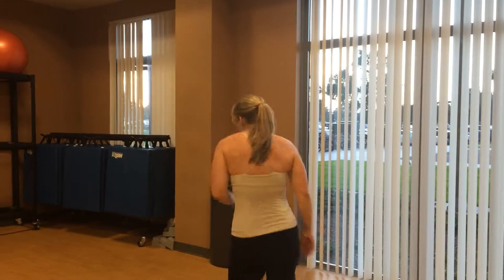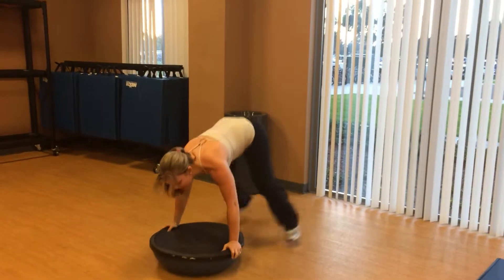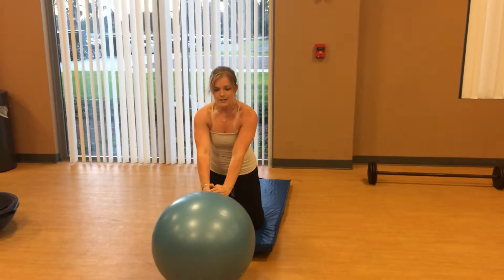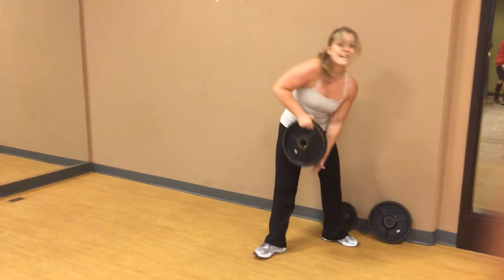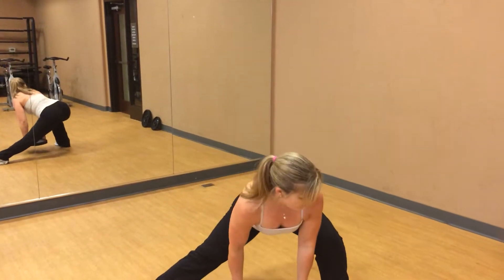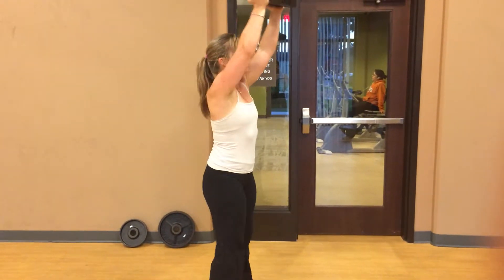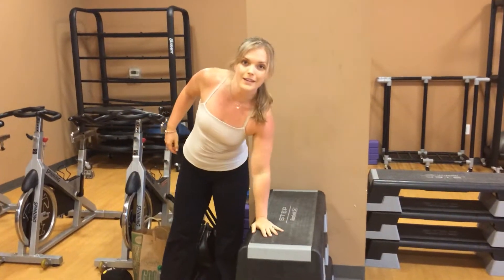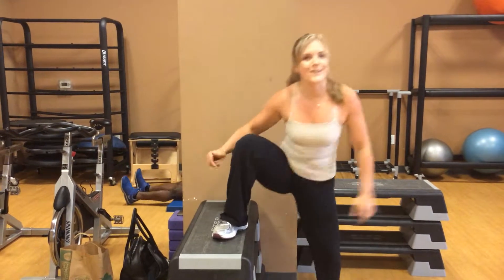High Intensity Interval Training Workouts | BOSU | 10 or 20 Pound Weight Plate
50 sec exercise with 10 sec break between
Pushup on BOSU with hop in between
Ab Ball Roll Outs
Side Squats with 10-20lbs weight plate
Front Squats with 10-20lbs weight plate
Side Step Ups